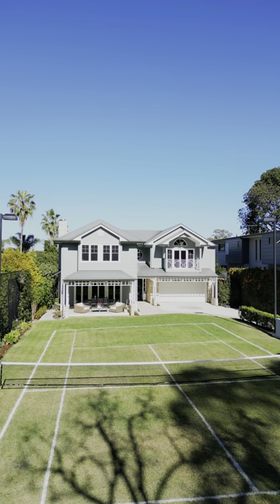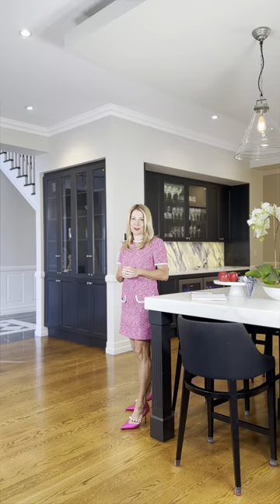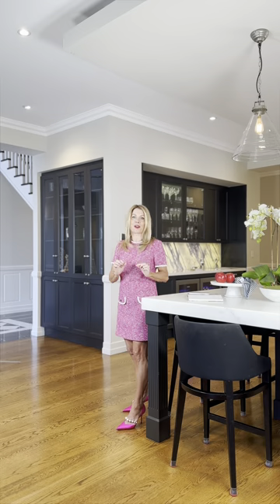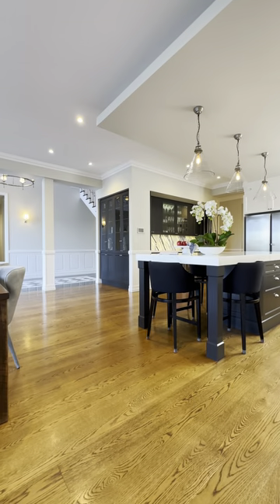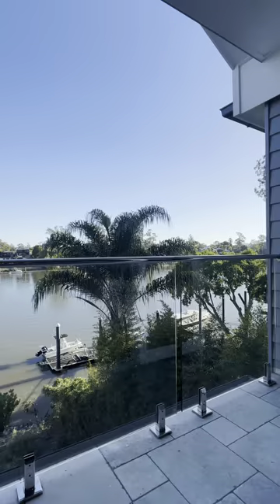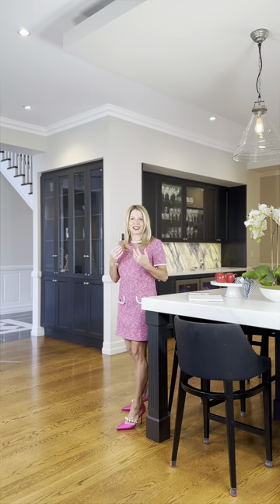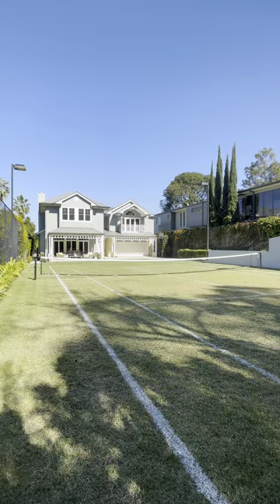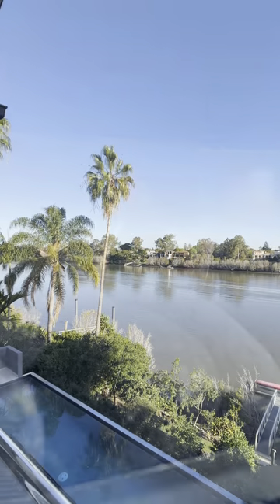19 Ivy Street, Indooroopilly QLD 4068